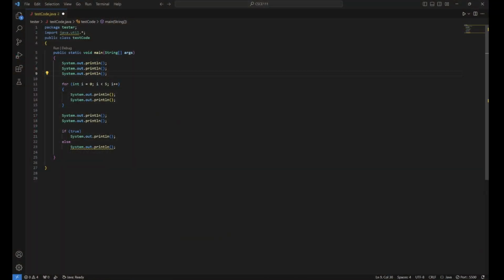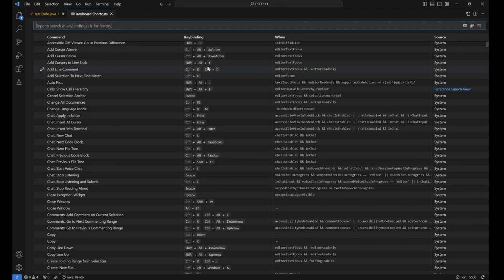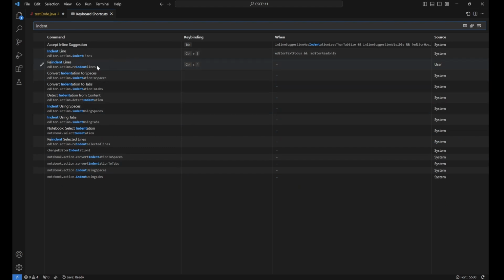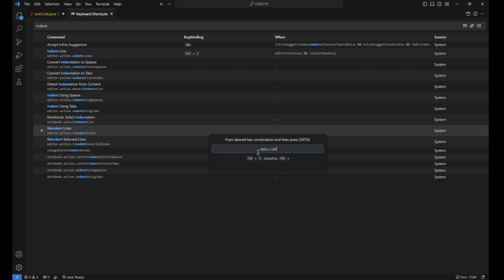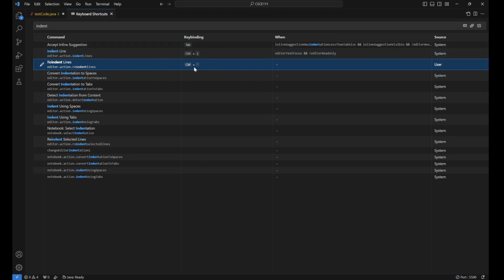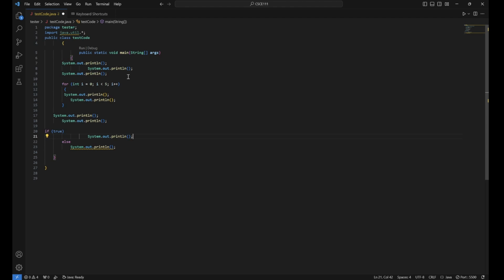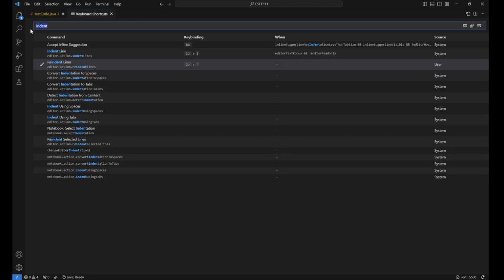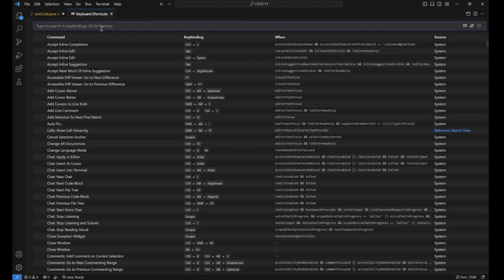Tip #1 | The Keyboard Shortcuts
This video will go over how to access and utilize the Keyboard Shortcuts in VS Code. I hope this benefits anyone watching.